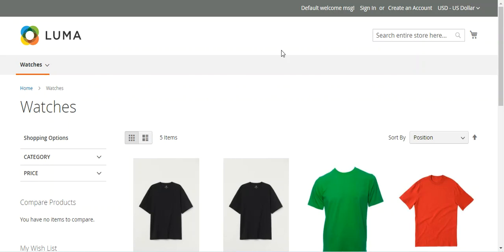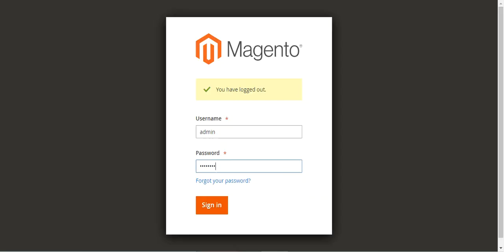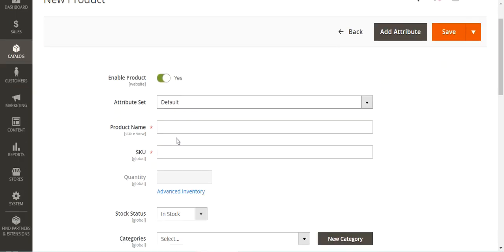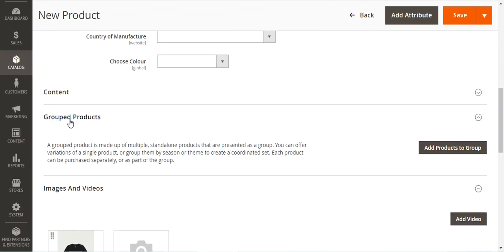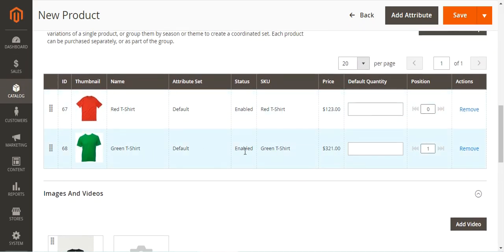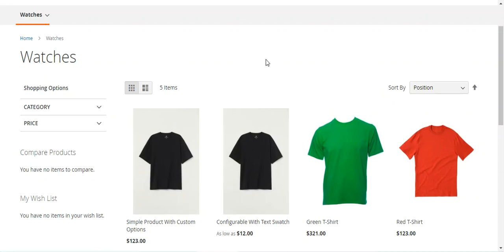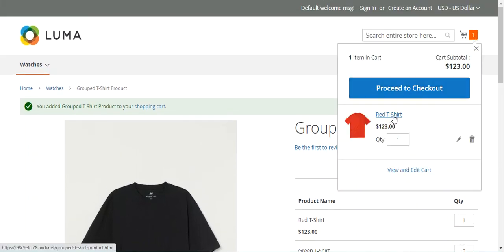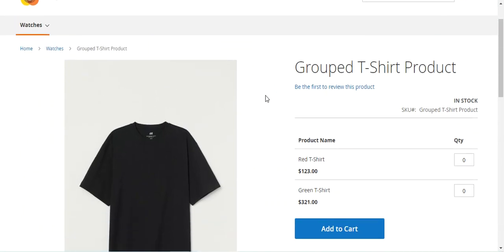How To Create Grouped Product In Magento 2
In, this video we have shown how the admin can create grouped products in default Magento 2 and how the grouped product appears at the storefront to the customers.

2. Raise a Ticket via our HelpDesk system